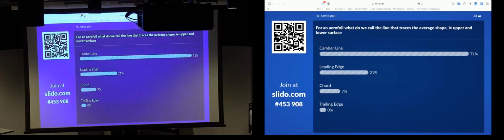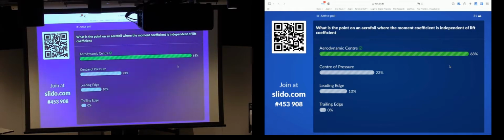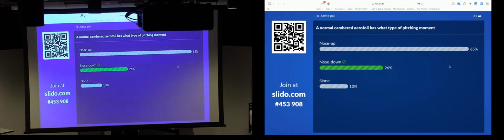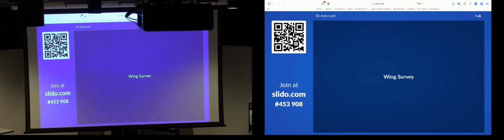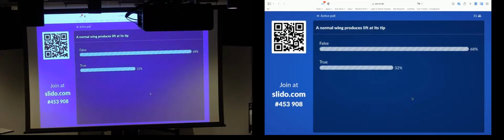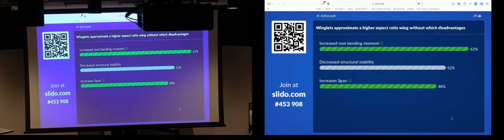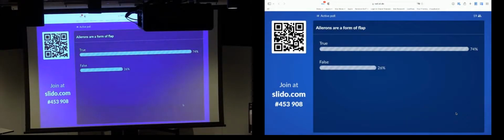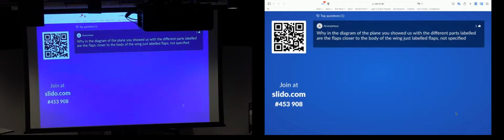A87 MACE12001 16 Nov